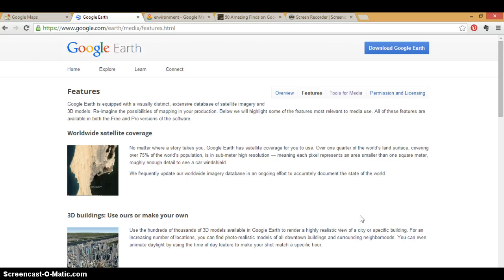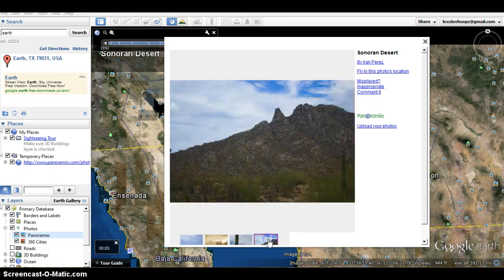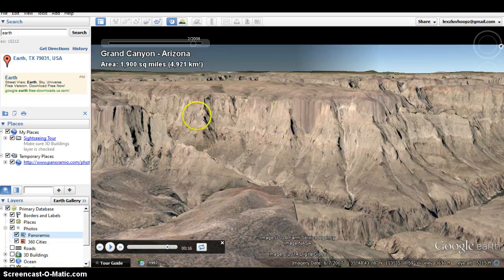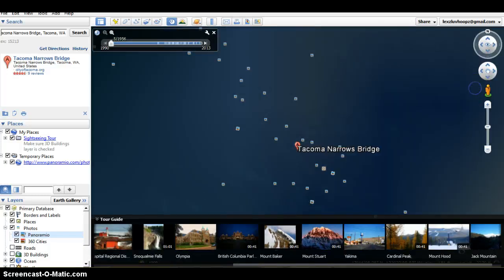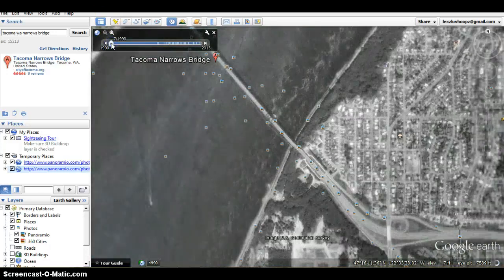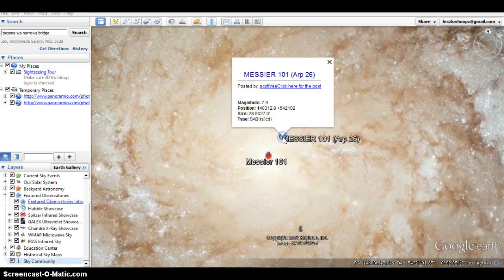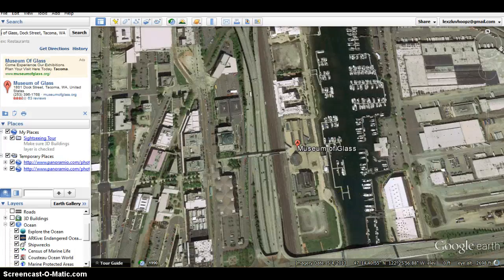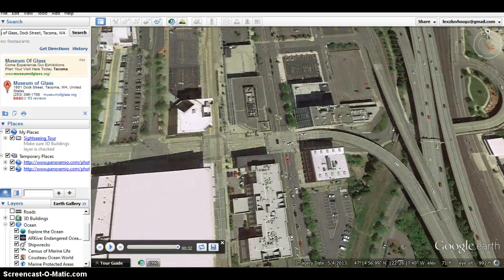Google earth screen cast